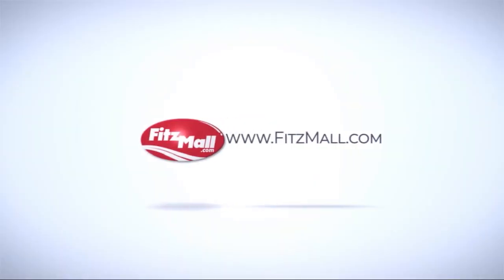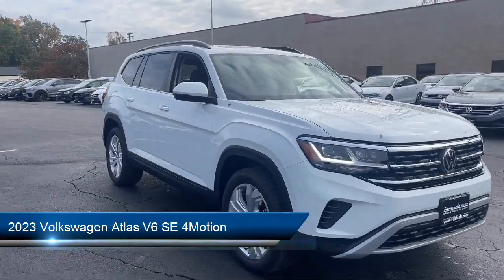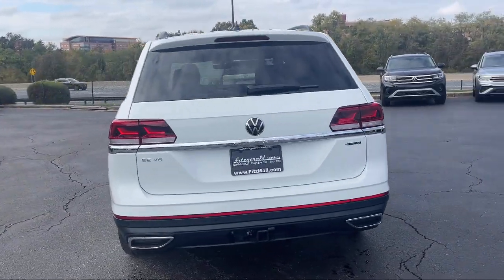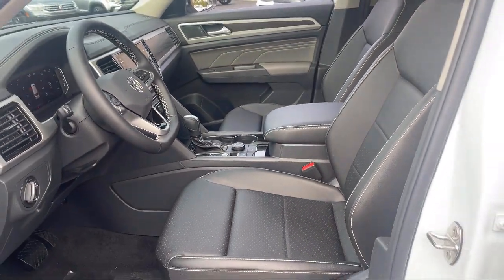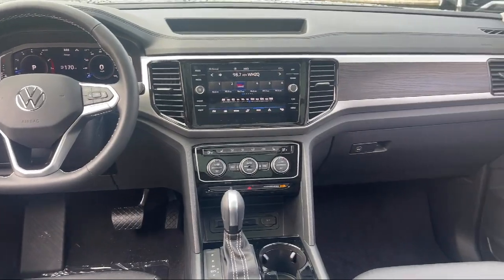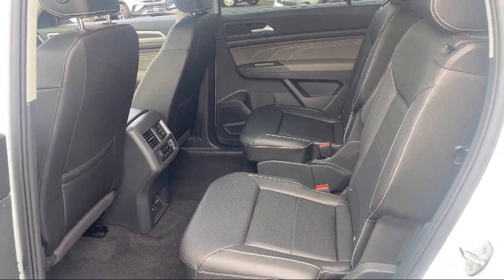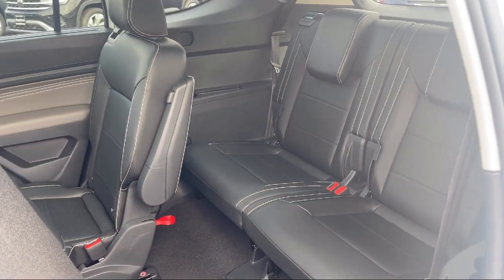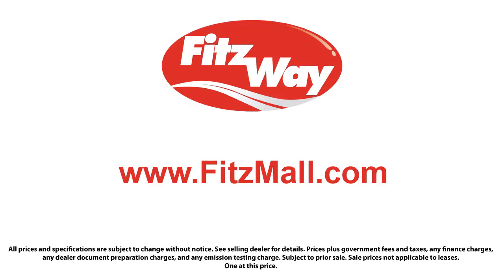2023 Volkswagen Atlas V6 SE 4Motion Annapolis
2023 Volkswagen Atlas V6 SE 4Motion - Stock Number: V507321 - VIN: 1V2KR2CA3PC507321.

Give us a call at or visit our for more information about this or any of our other vehicles.

Fitzgerald Volkswagen Annapolis New
34 Hudson Street